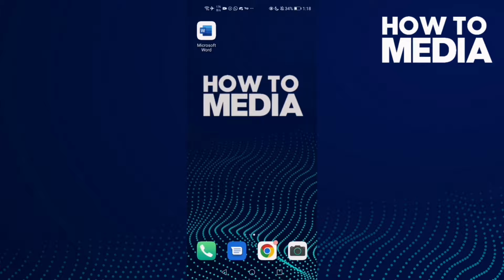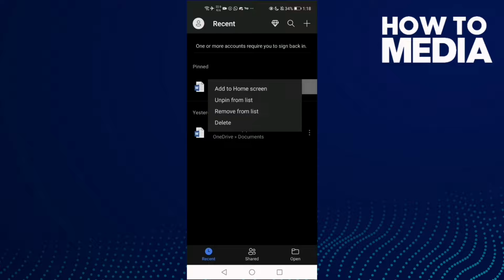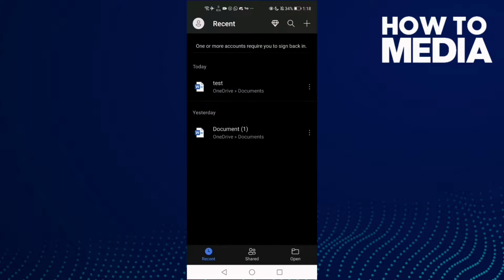How to Unpin a Document on Word Mobile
in this video we discuss :